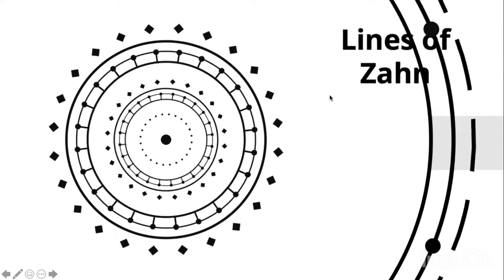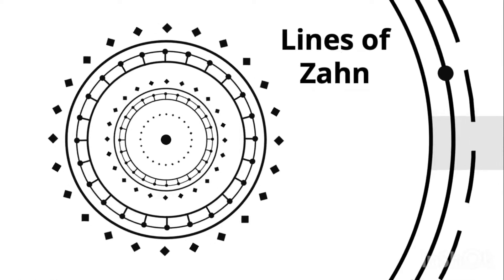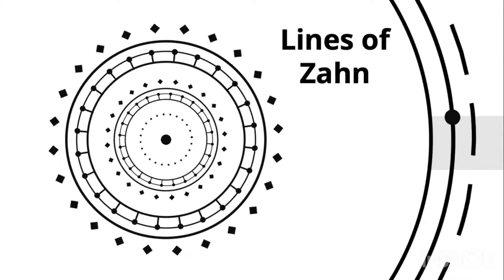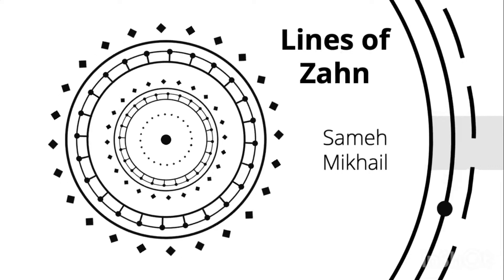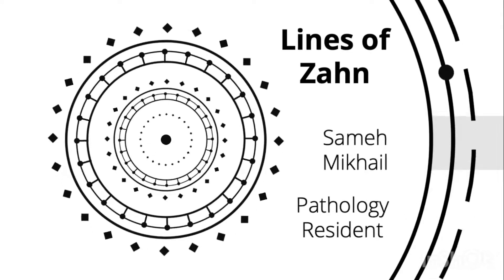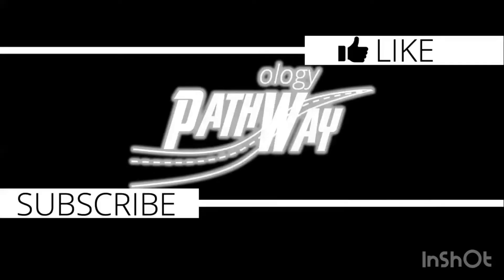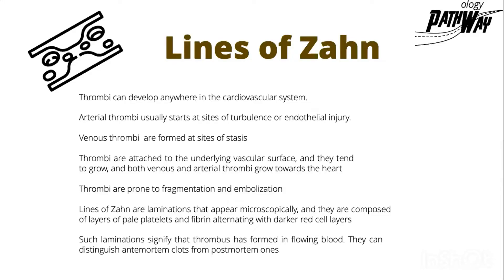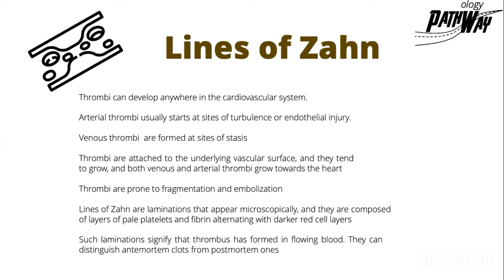Lines of Zahn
The video discuss types of thrombi and their propagation. It also explains the importance of lines of Zahn in differentiating pre-mortem from post-mortem clots.